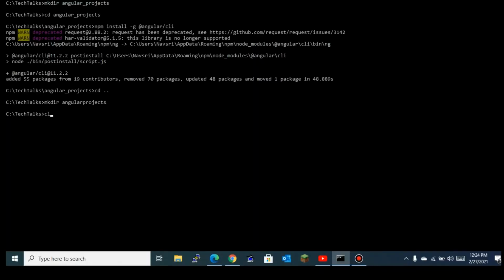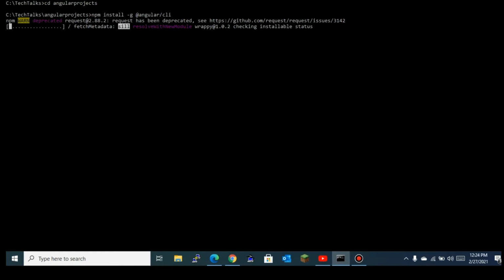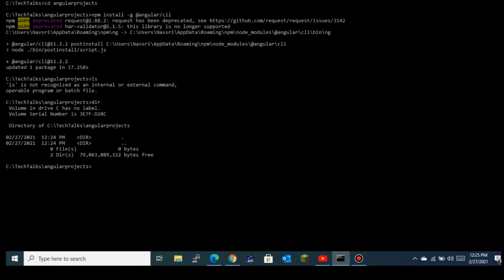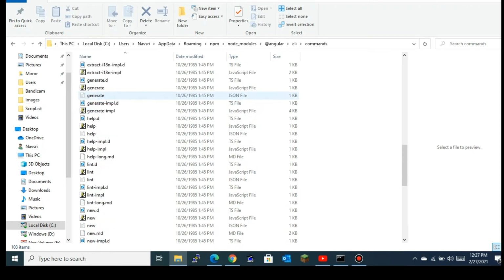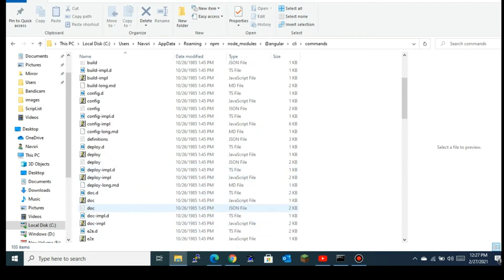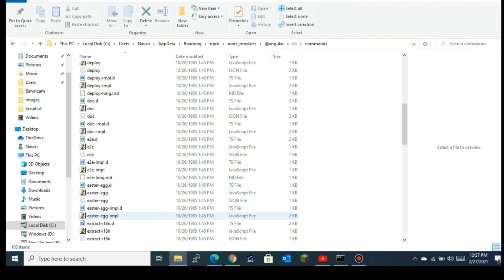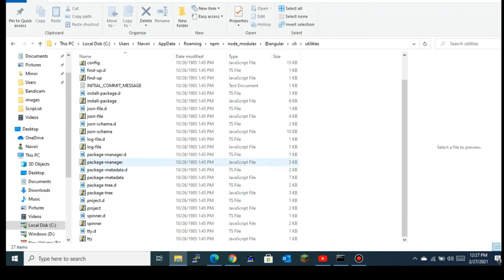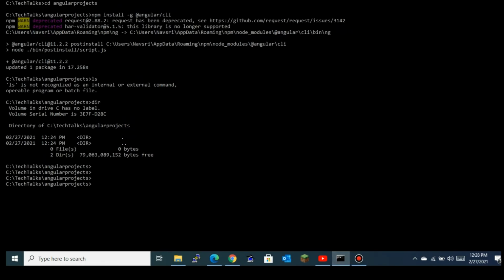Angular with NODE JS tutorial Learn to develop Angular projects Setup Environment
angular tutorial video for beginners,
Learn Angular from Scratch,
Learn Angular Basics,
Angular for Beginners,
Angular Jobs,
Angular Interview Questions,
What is SPA? Single Page Applications
What is REST? Representational State Transfer
What are Packages in NPM? Packages in NodeJS helps to build apps using Angular or React which are set of java script based code files implemented in Node Environment.
What is a Node JS ? What are its uses?
NodeJs is a java script framework middleware which helps to send requests and get response.  NodeJS is an interface between the Server and your presentation layer where the business logic can be defined with the help of Model and communicate through available packages like Express, Mongoose etc.
NPM Documentation Repository. To learn about NPM commands and packages and its uses.